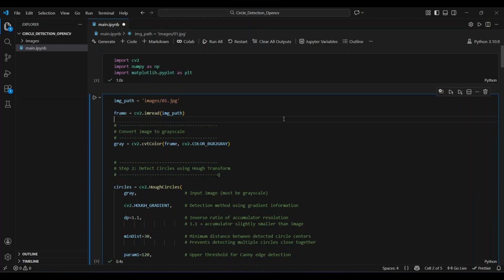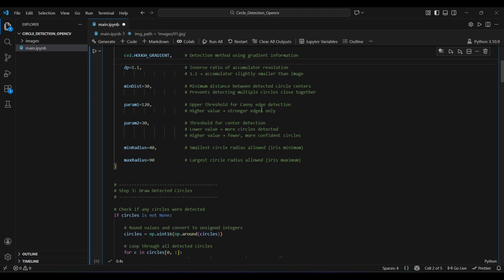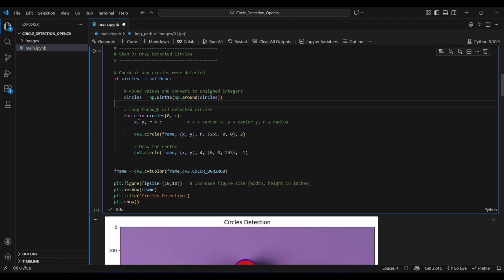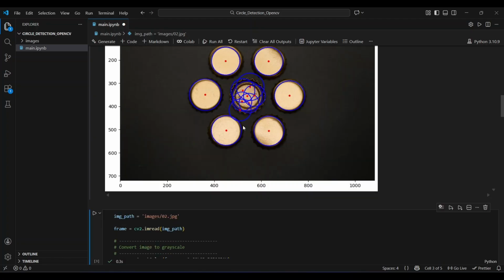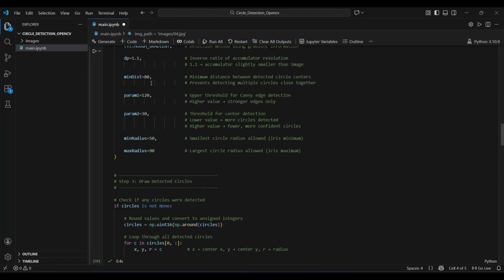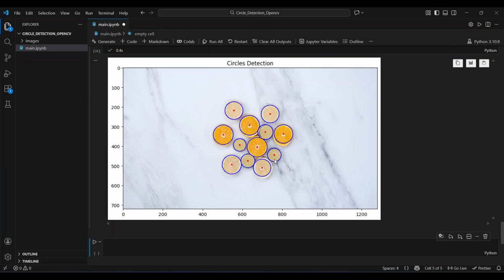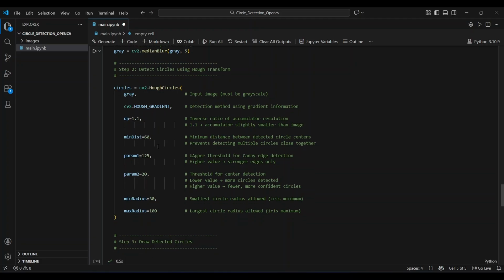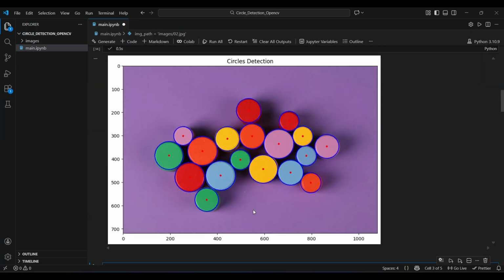Circle Detection using OpenCV | Hough Circle Transform Explained in Python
🔍 Circle Detection using OpenCV (Hough Transform)

In this example, we detect circular objects (such as an iris or round shapes) from an image using OpenCV’s Hough Circle Transform.

📌 What this code does:
Loads an image using OpenCV
Converts it to grayscale (required for HoughCircles)
Uses Hough Gradient method to detect circles
Filters circles based on minimum & maximum radius
Draws detected circles and their centers on the image
Displays the final output using Matplotlib

This approach is widely used in computer vision tasks such as iris detection, object measurement, and shape analysis.